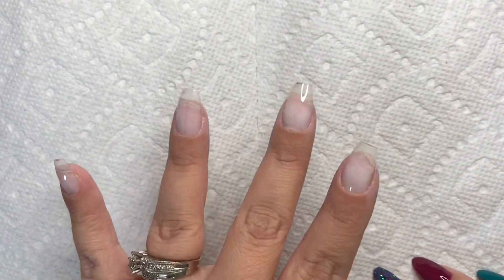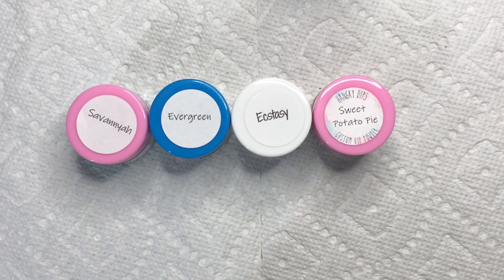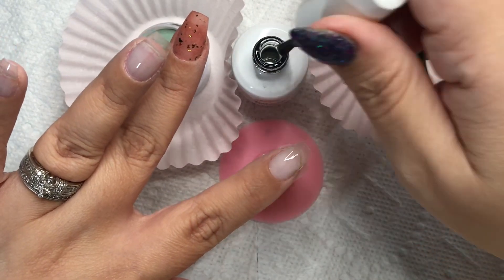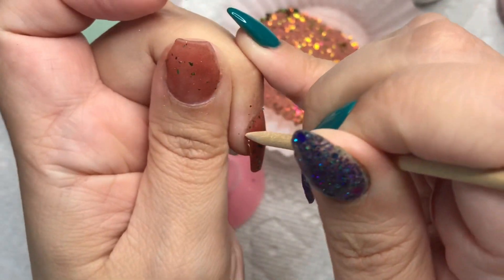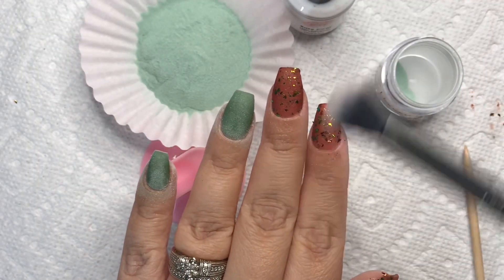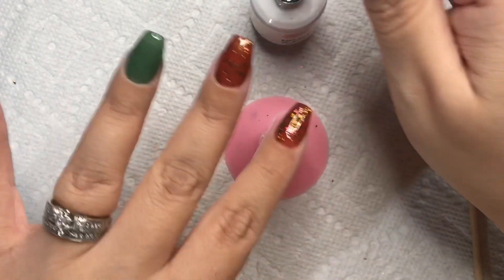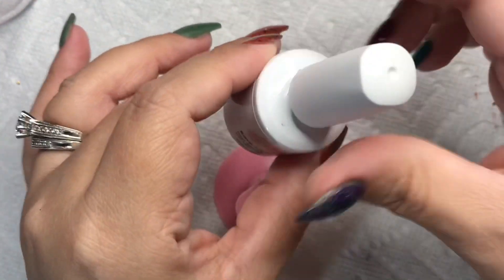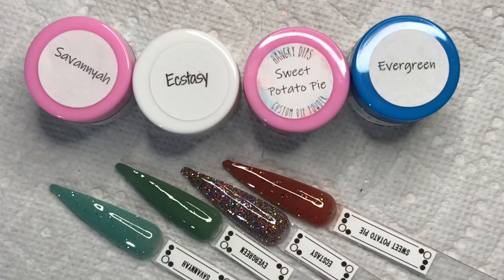Hangry Dips | First Impressions | Dip Powder Nails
///More Info///

Hi there! New to my channel? If so, here's what you need to know -- I like dip powder and nail art a LOT, so I use this channel to explore different techniques that I've learned along the way to help you. I am in no way a professional, I do this for fun only and I hope you enjoy my videos and stick around awhile. I appreciate you!

✨ Melody Susie Dust Collector
✨ Drill Bits

** Some products in this video were sent to me for review. All opinions are my own, and honest, opinion.